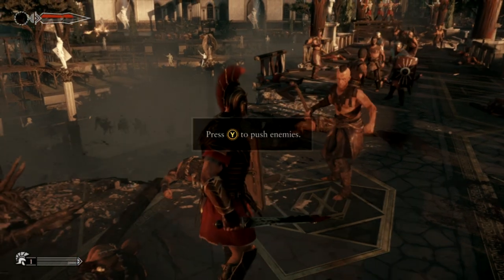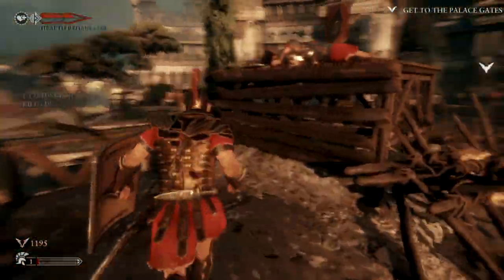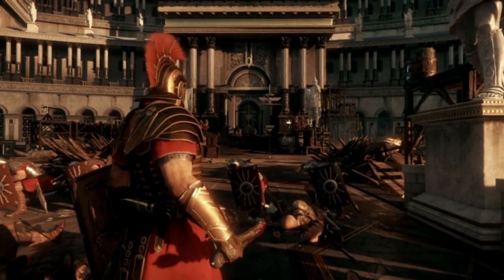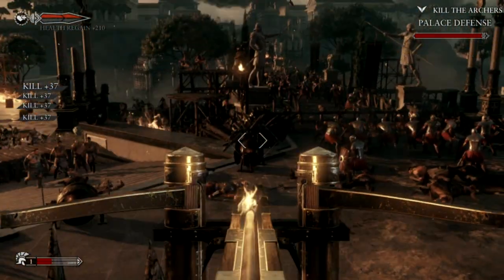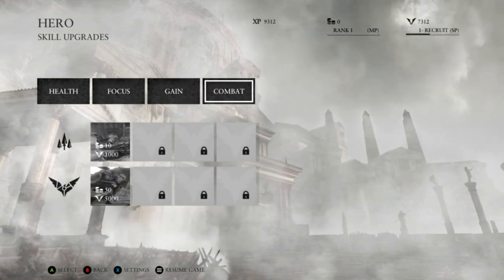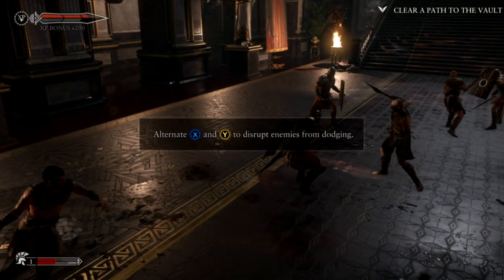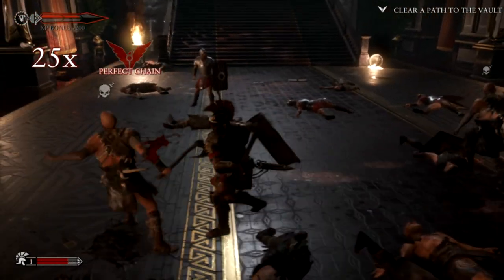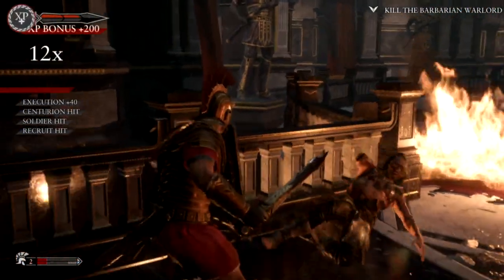Let's Play Ryse: Son of Rome - EP01 - Nero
I've been wanting to play this game since the Xbox One was released and I finally found some time. Please be advised that this game contains a lot of graphic violence.

Fight as a Soldier. Lead as a General. Rise as a Legend.